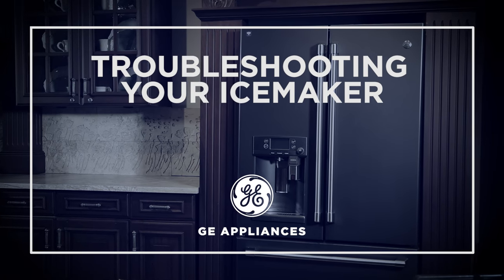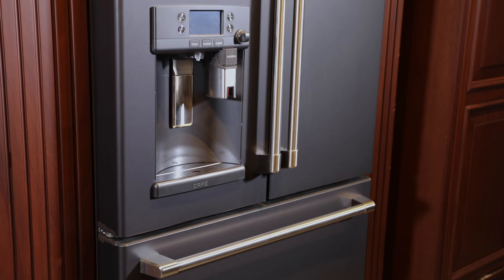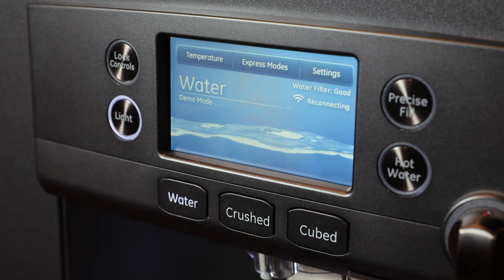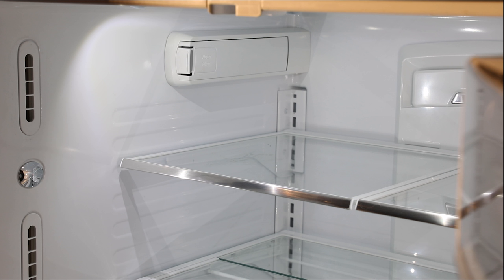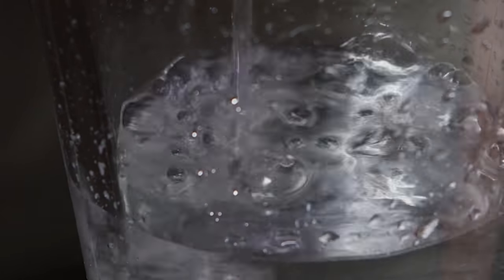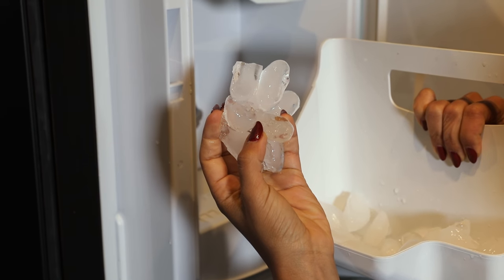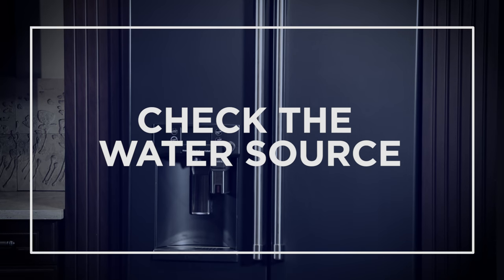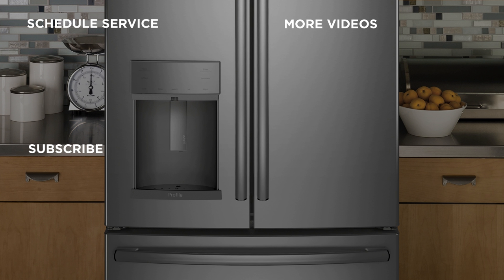Icemaker Troubleshooting - French Door Refrigerators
Learn basic troubleshooting for icemaker issues on French Door Bottom Freezer refrigerators.